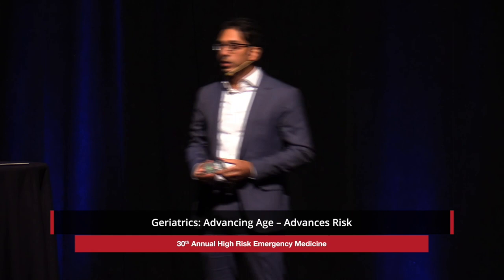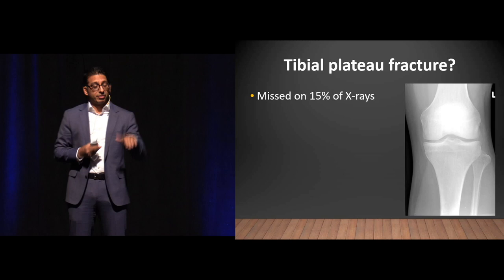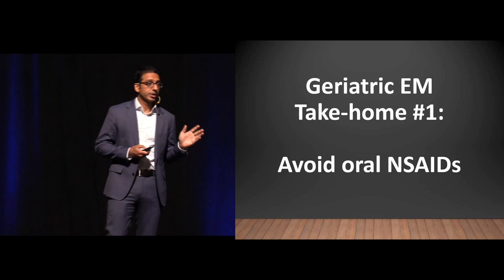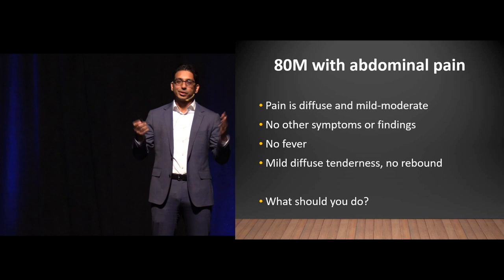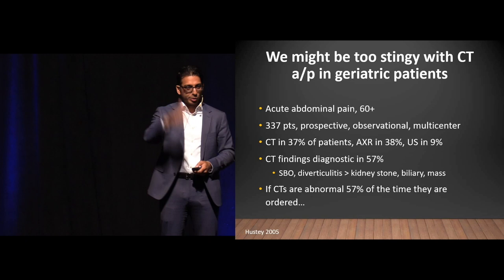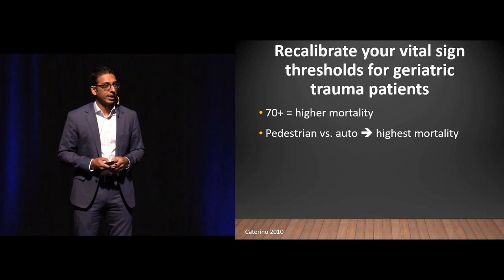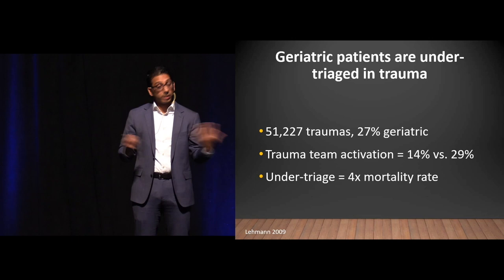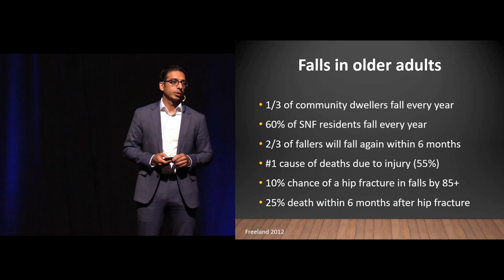High Risk Geriatrics | The High Risk Emergency Medicine Course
High Risk Geriatrics by Amer Aldeen, MD

Designed and taught by emergency physicians and medical malpractice attorneys, this High Risk Emergency Medicine course is a comprehensive review of the medical-legal issues inherent to the practice of Emergency Medicine.

Using actual case analysis and a review of the medical literature, this CME course identifies the critical components of the history, physical exam and data collection process that are critical to assuring a well-supported evaluation, treatment and disposition. Important principles in communication, documentation, medical-legal strategies and EMTALA compliance are discussed to help participants develop an effective Emergency Department Risk Management Program.